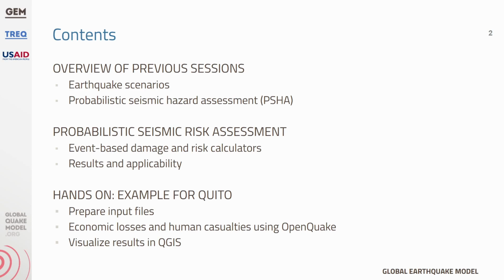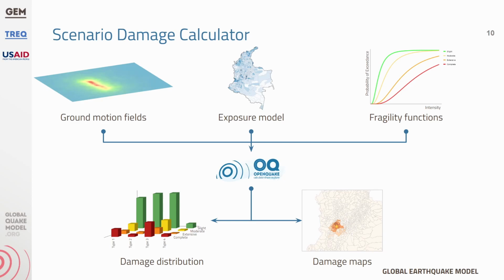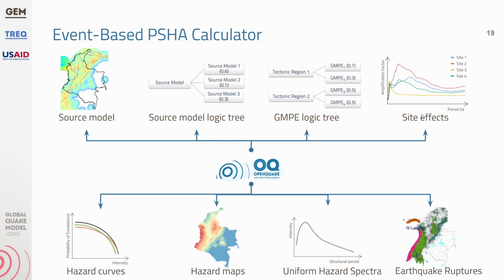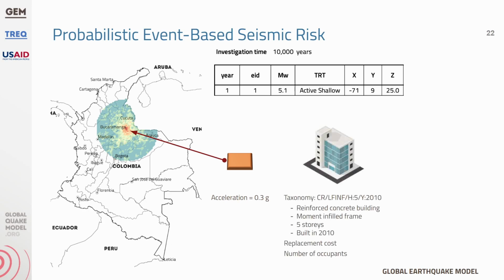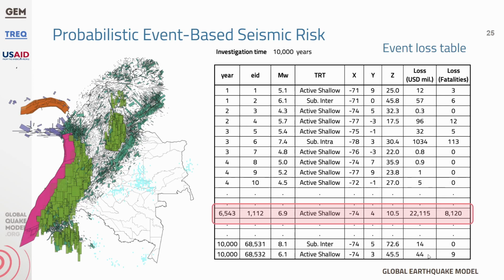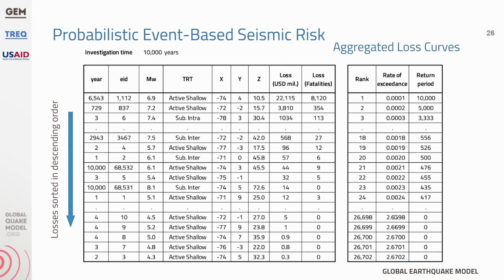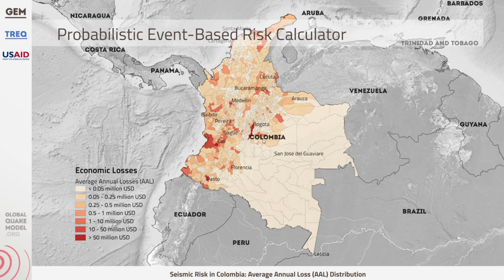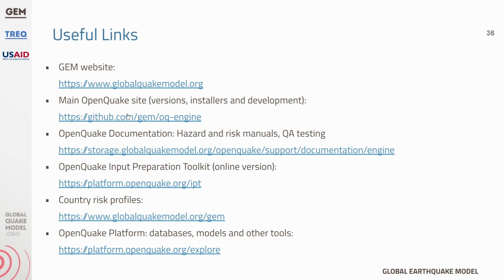OpenQuake - Event-based Risk: Theoretical Background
Learn to estimate portfolio damage and losses for a catalogue of stochastic events. This video covers the basic concepts of probabilistic seismic risk, using not one but thousands of ruptures that contribute to the seismic hazard in a region. We also discuss the main outputs of an event-based risk calculation, including the stochastic event sets,  aggregate loss tables, aggregate loss maps and the loss exceedance curves.OpenQuake installation